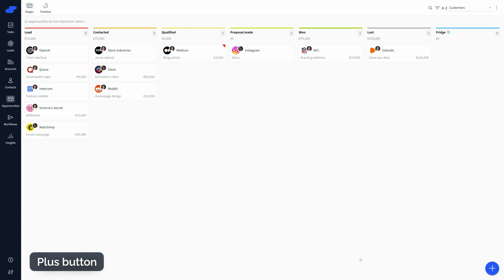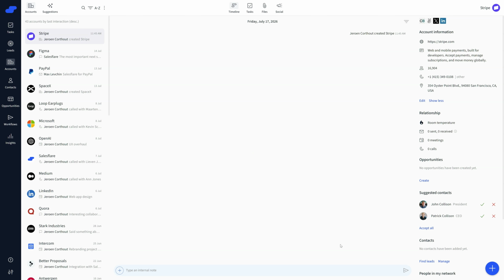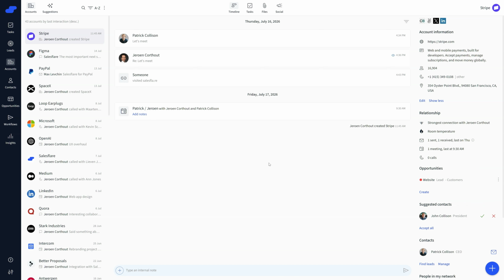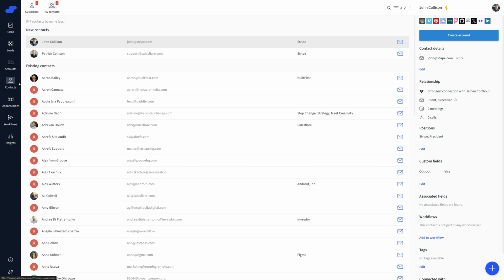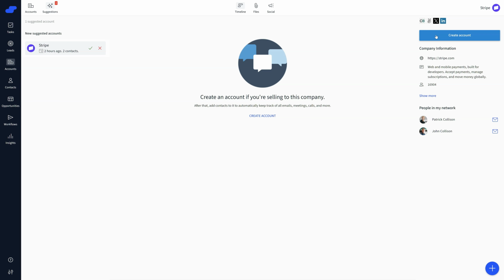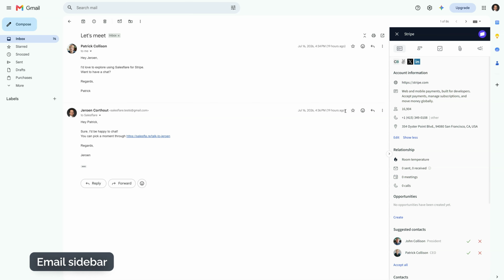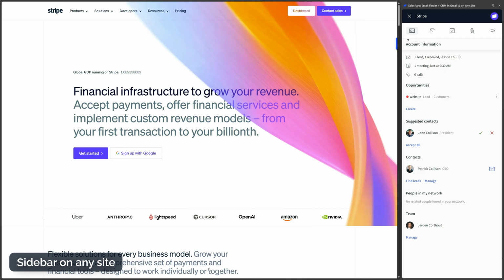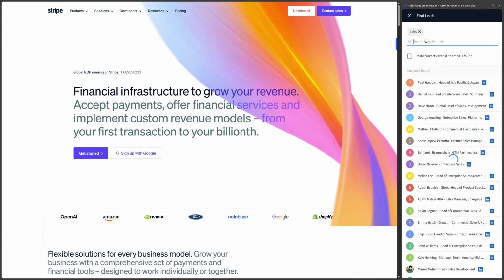How to get started - Creating Accounts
Learn six ways to create accounts in Salesflare.

00:26 Plus button
01:59 My Contacts
02:35 Account suggestions
03:21 Email sidebar
03:55 LinkedIn sidebar
04:14 Sidebar on any site
04:51 More questions?